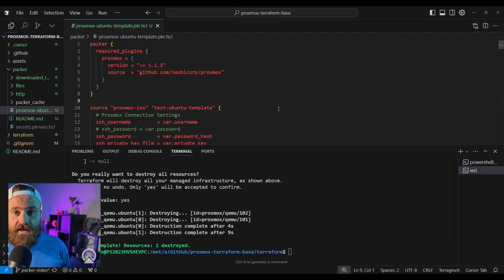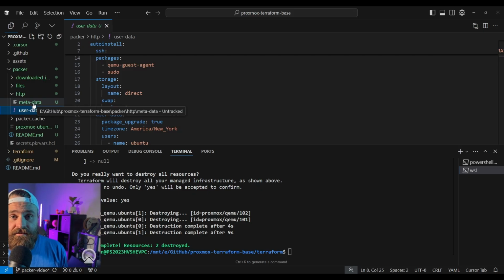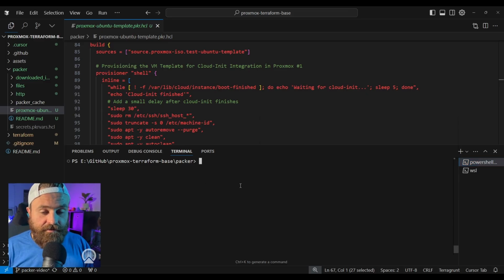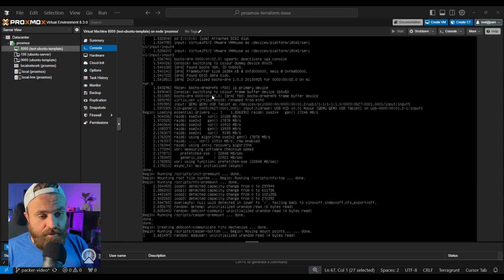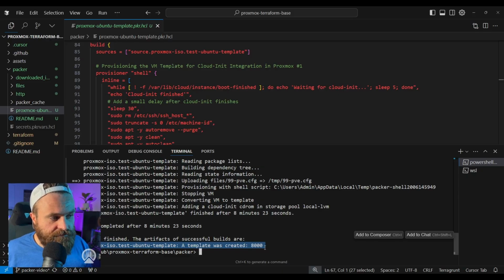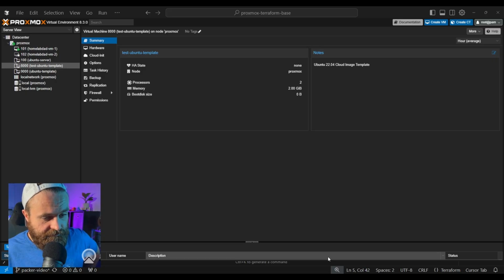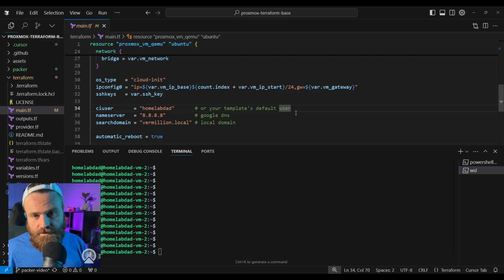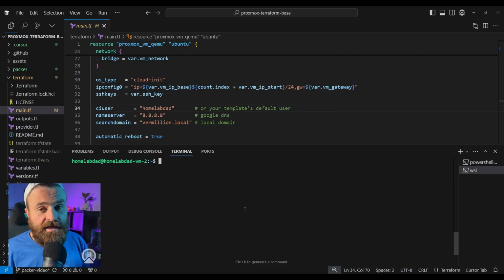Weekend Project Series (FAIL) - Diving into Packer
A little late on getting this out, but two weekends ago, I explored HashiCorp Packer to automate VM image creation! My goal? Simplify my Proxmox workflow by building a reusable template for spinning up Ubuntu VMs.

I initially tried using AI to generate my Packer template… and let’s just say, it didn’t quite work out. 😅 But after some trial and error, I got it working—thanks in large part to Christian Lempa’s fantastic GitHub project and video

🛠️ Future Projects:
DIY Router
Network monitoring (SNMP)
VLAN setup (guest, work, fun, IoT, etc)
Starlink!
Infrastructure
Monitoring Dashboarding (Prometheus-Grafana)
Proxmox cluster
Kubernetes cluster (on top of Proxmox cluster)
Local Minecraft server deployed via Kubernetes
Home auto magic
NAS
Retropi
Homecloud
Rack accessories
Cable management

Would you like to see more weekend-style projects like this?